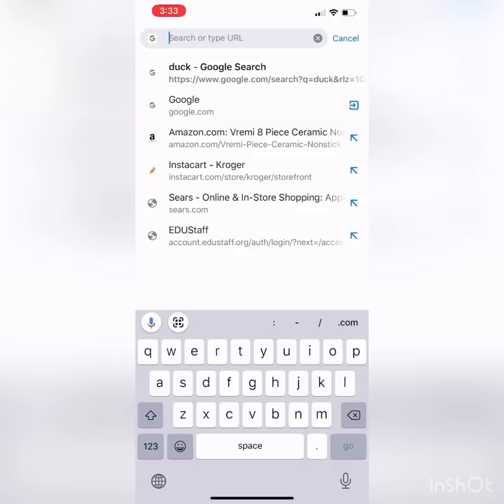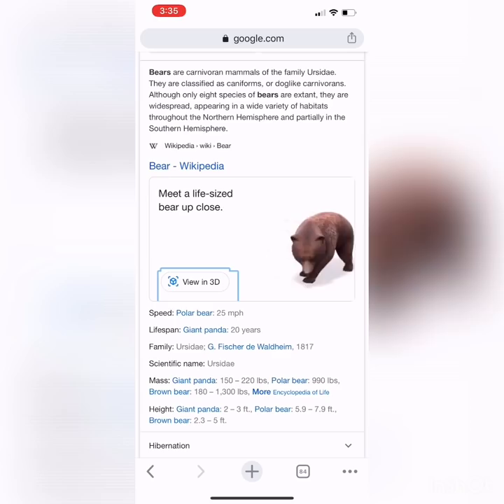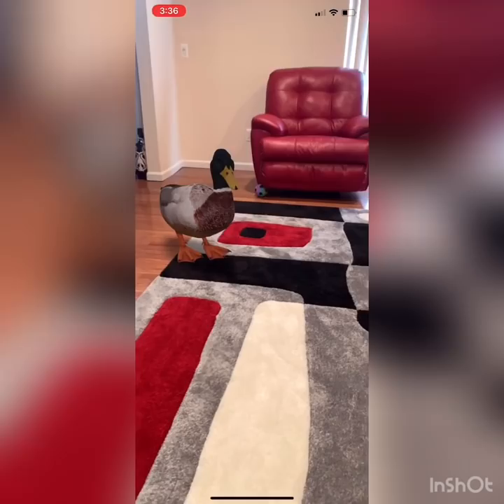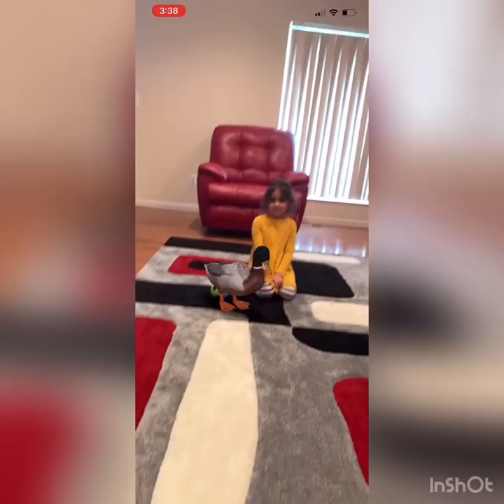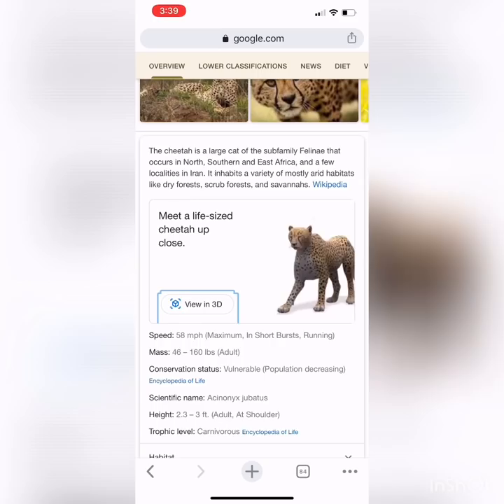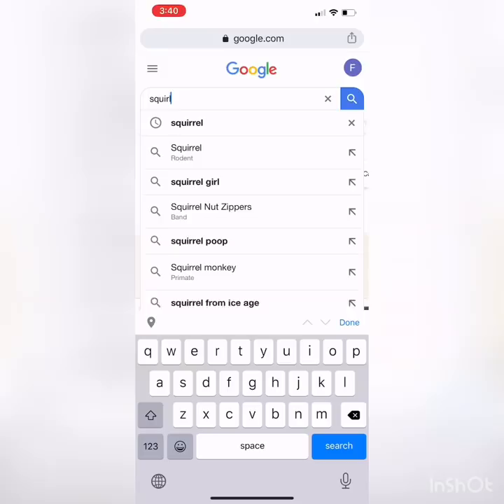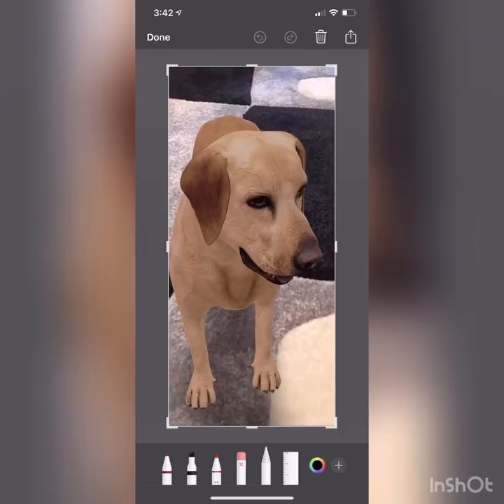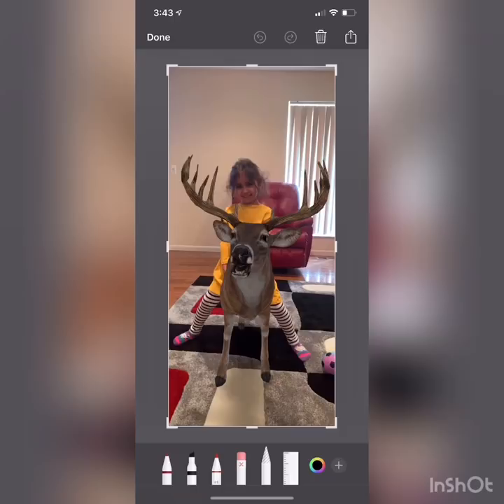Let’s have fun with google 3D animals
Music from inshot